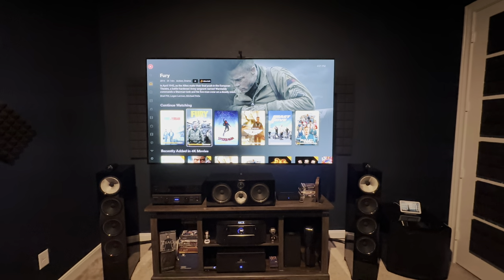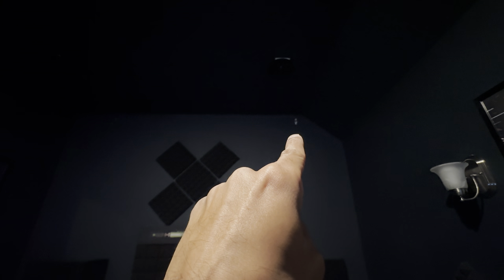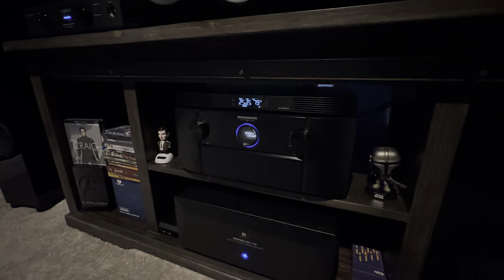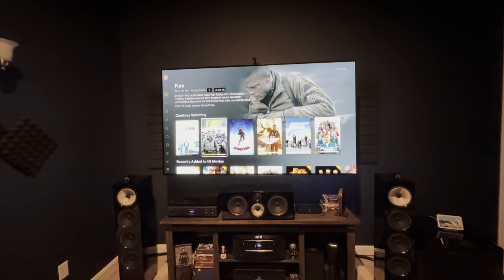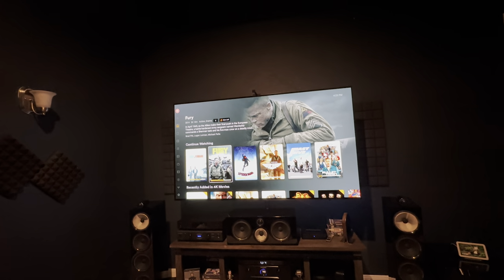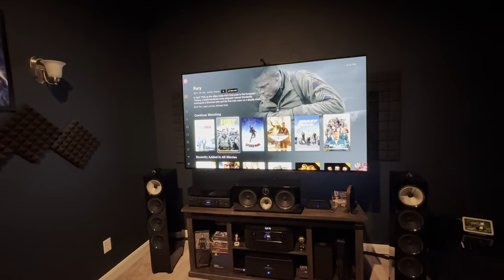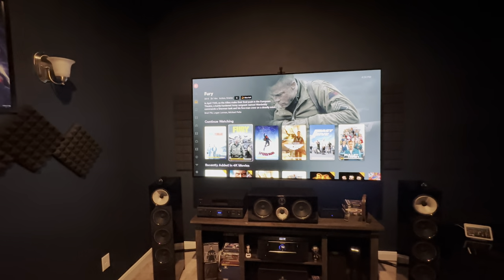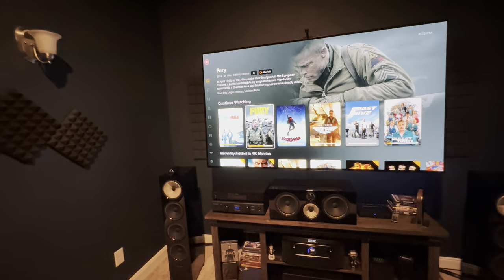Home Theater Update Dolby Atmos 5.1.4 Setup Switched from Klipsch to Bower and Wilkins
Dolby Atmos 5.1.4 Setup upgraded home theater. It is work in progress. Full video will be on channel soon.